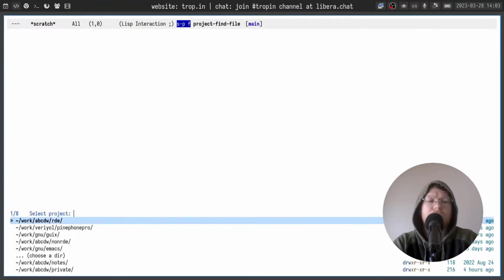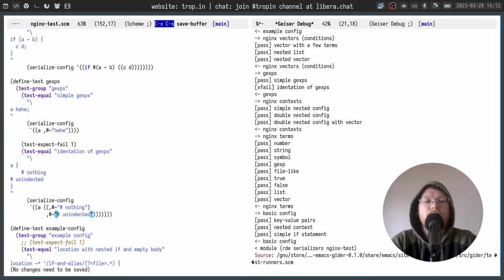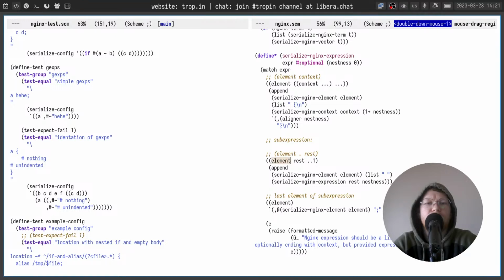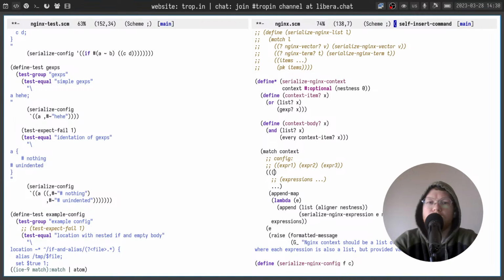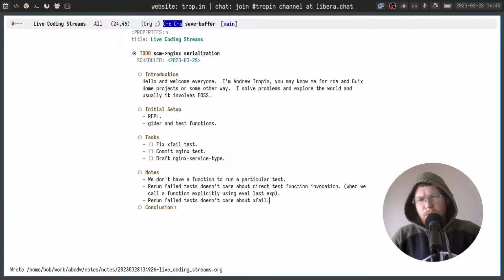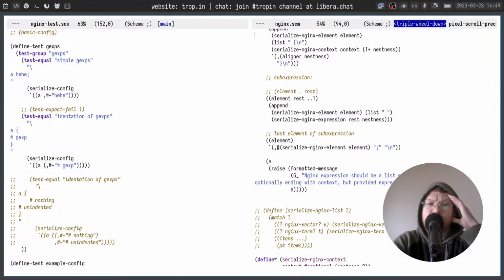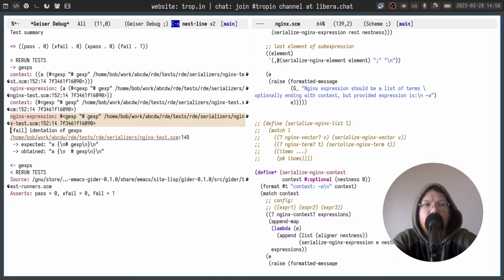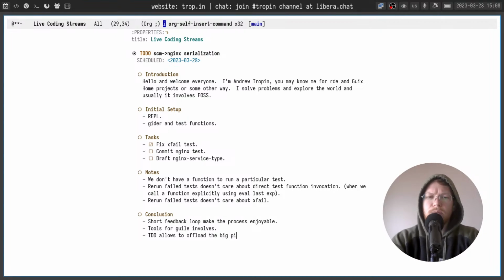scheme: scm to nginx serialization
Finishing up scm to nginx serialization and talk about scheme, guix and life.